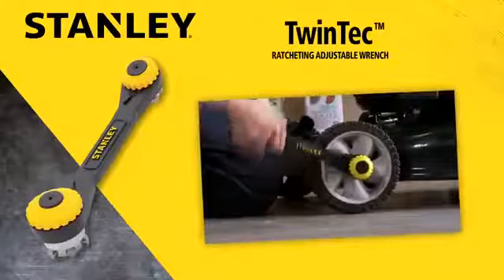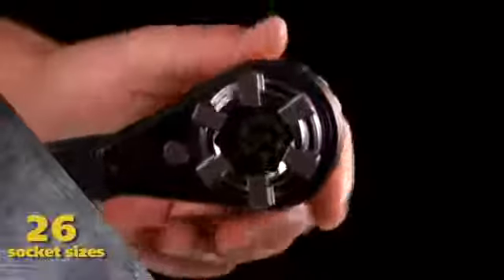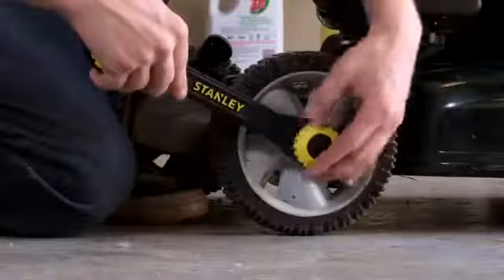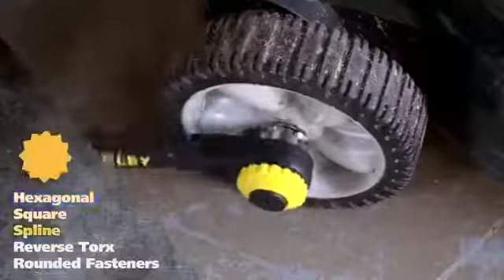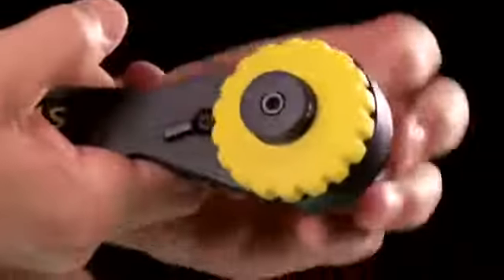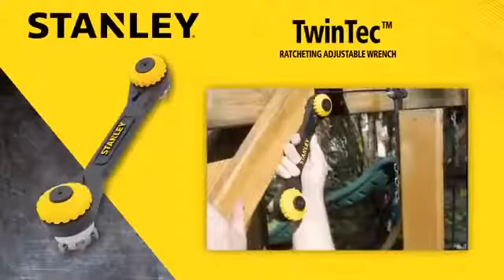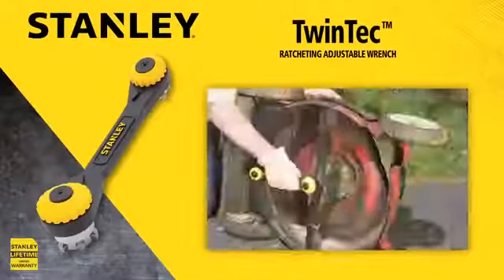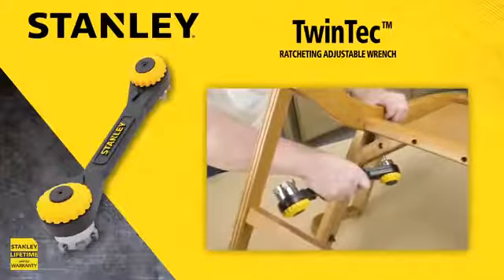Stanley Dynagrip chiave a cricchetto 10-24mm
al prezzo più basso del web!